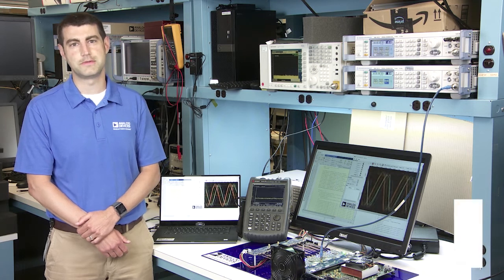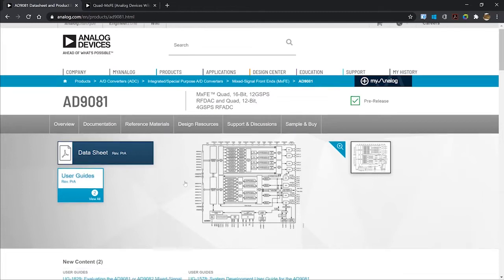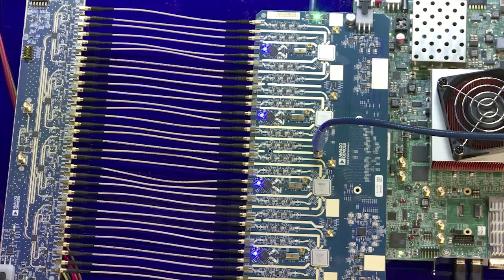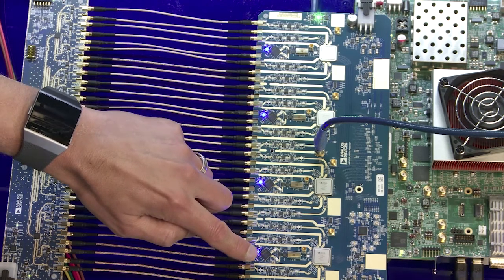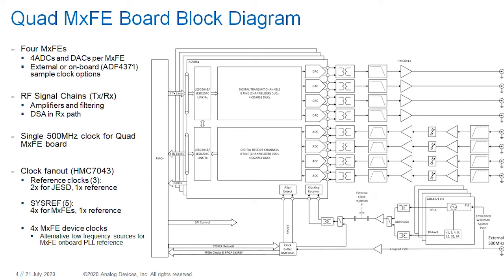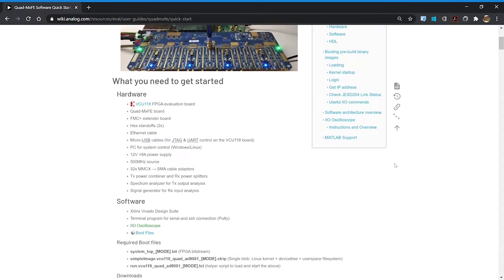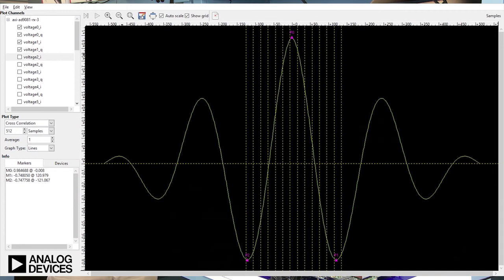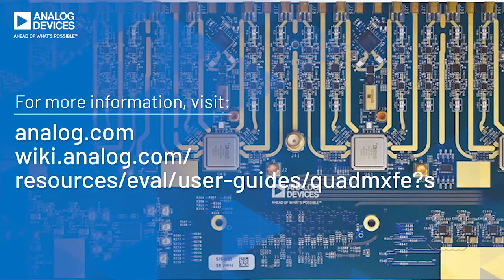16Tx/16Rx L/S-Band Phased Array Radar & EW Prototyping Platform by Analog Devices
Targeted to quickly enable customer demonstrators within the Aerospace and Defense market, ADI is demonstrating a multi-purpose 16-channel phased-array radar, electronic warfare, & SATCOM platform based on 4 of the newly-released AD9081 MxFE ICs.